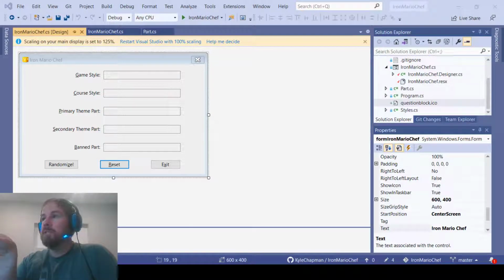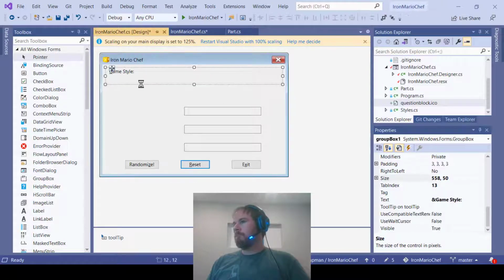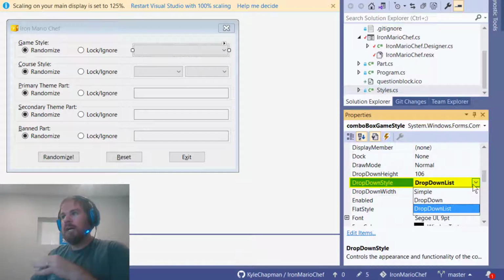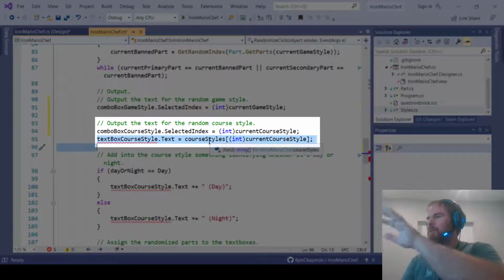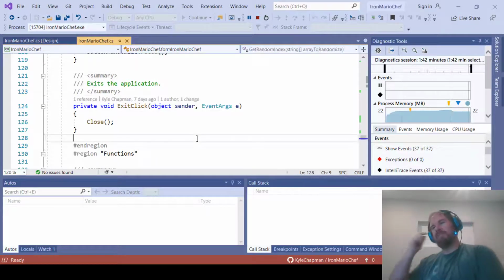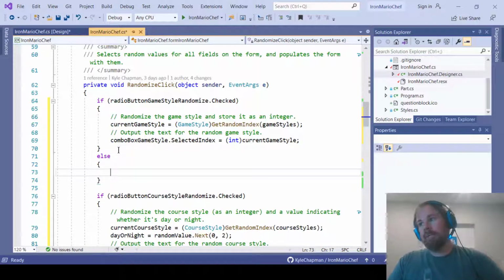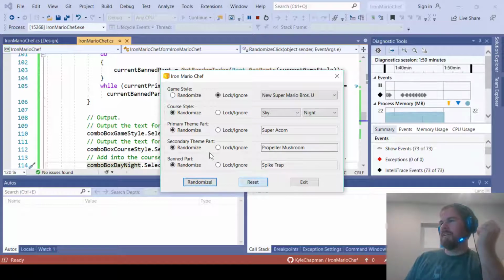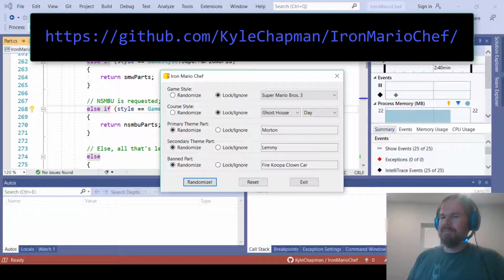Iron Mario Chef Part 9 - UI Changes with Lists, plus Bugfixes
A brief demo related to very basic .NET programming with C# using Visual Studio, about a little application to facilitate choosing random theming for Super Mario Maker 2 levels.